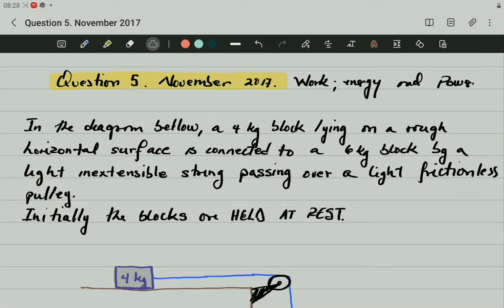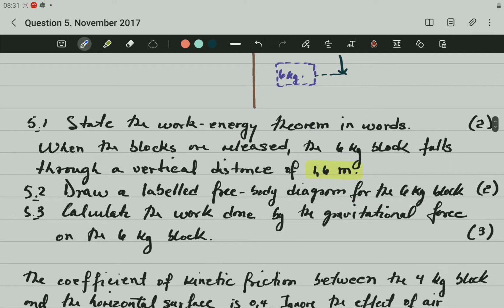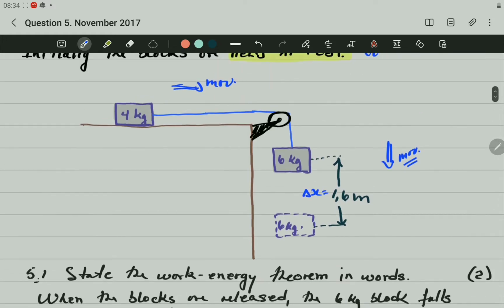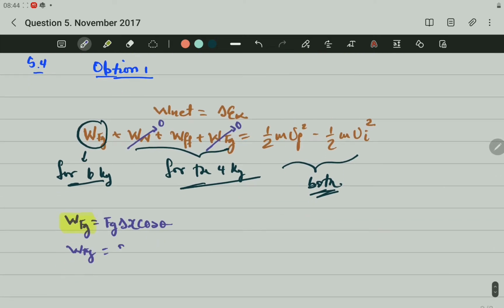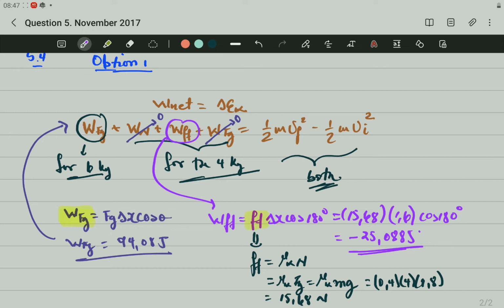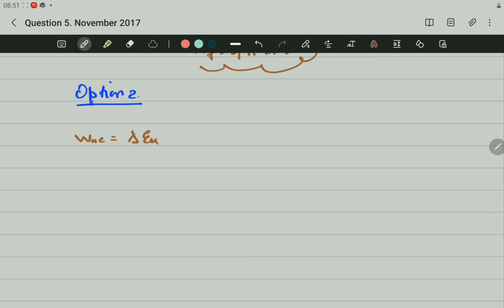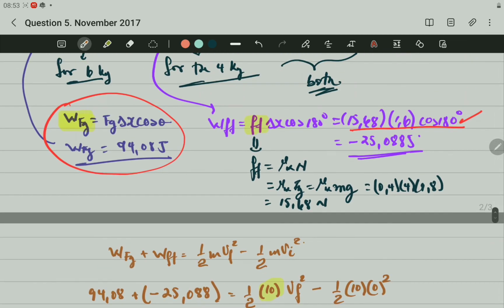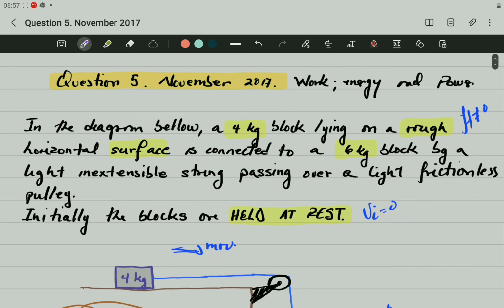How to use the work-energy theorem. (Question)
In this video we are going to solve question 5 from the November 2017 paper.